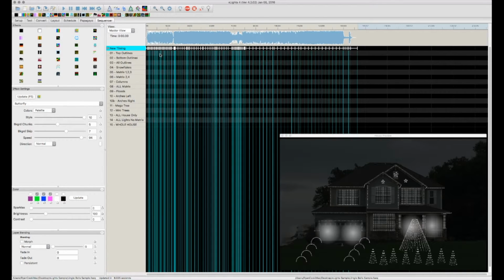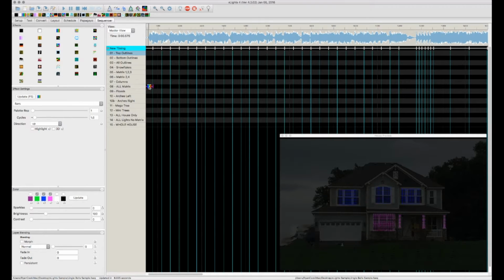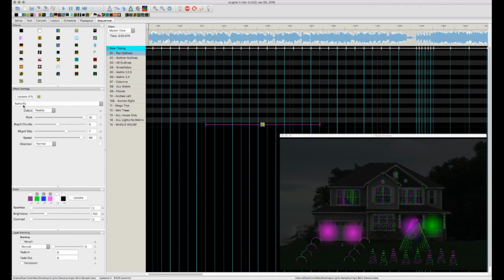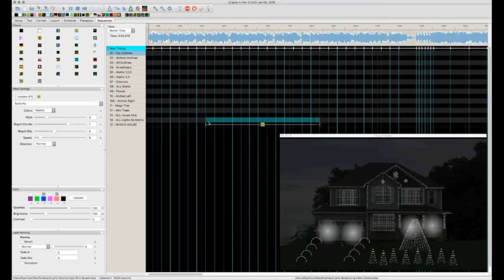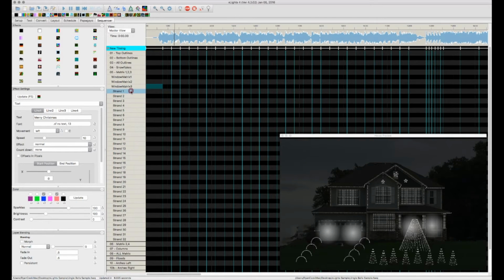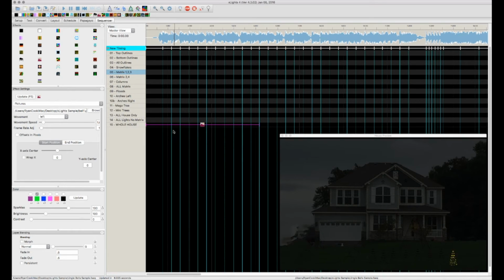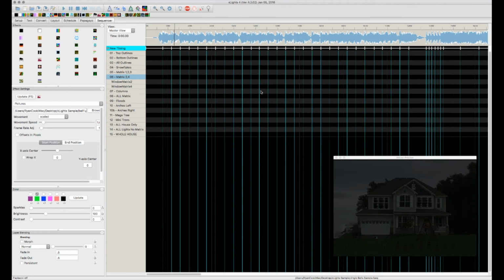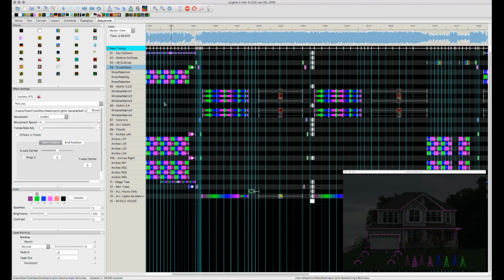xLights 2015 Version 4 Tutorial Part 6 - Basics of Sequencing Effects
Part 6 of my xLights/Nutcracker Video Tutorial Series - Learning the basics of Sequencing Effects.